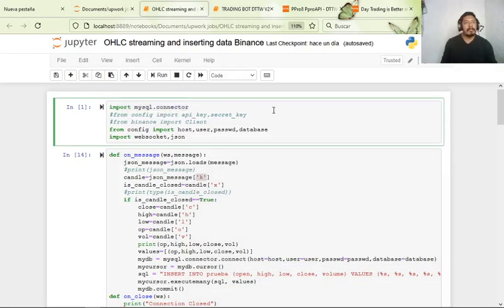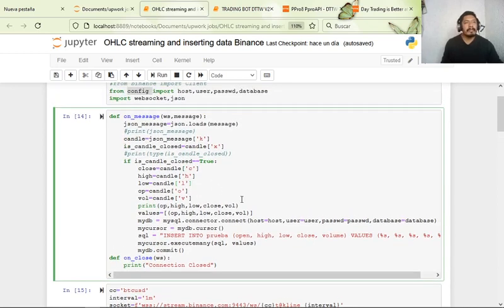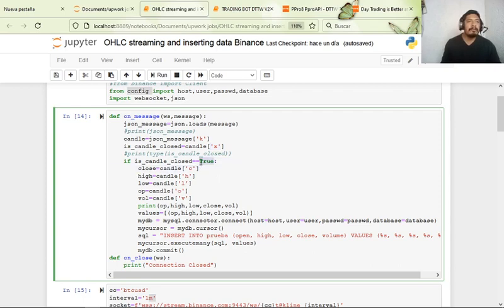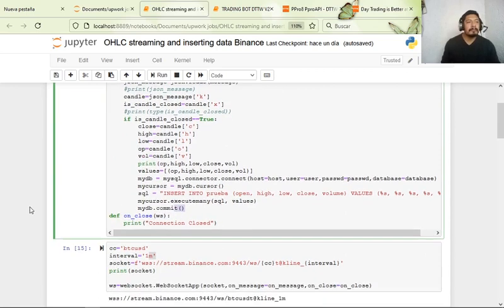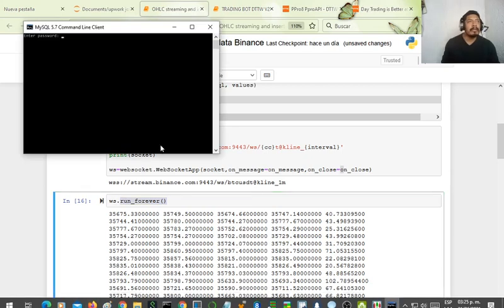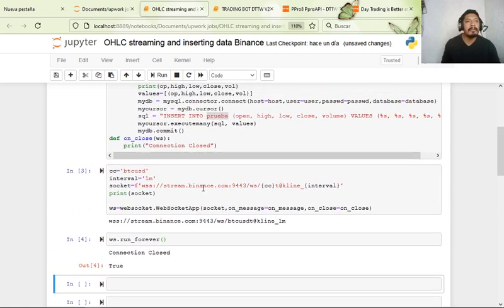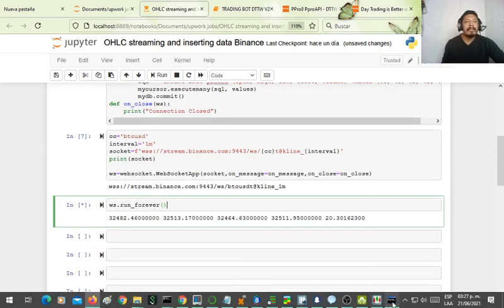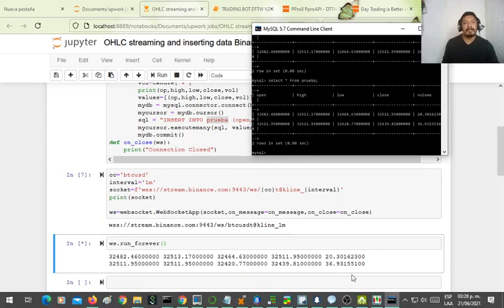stream prices from binance and insert them into mysql